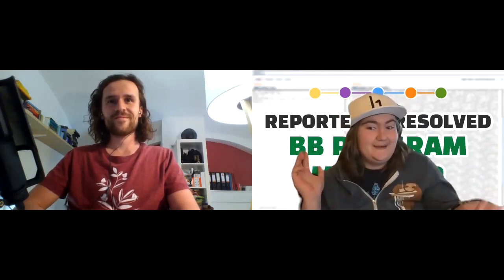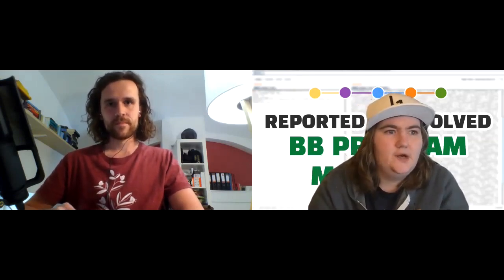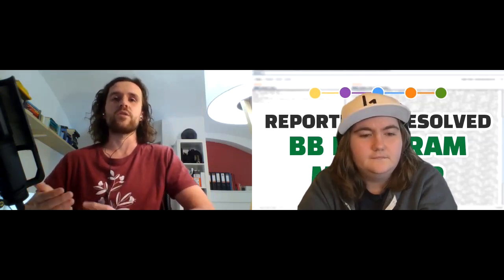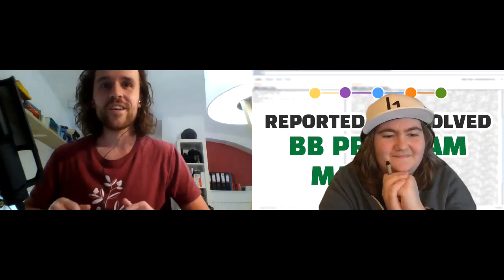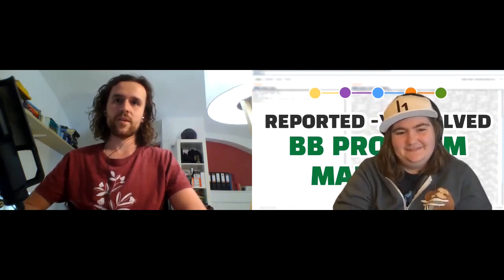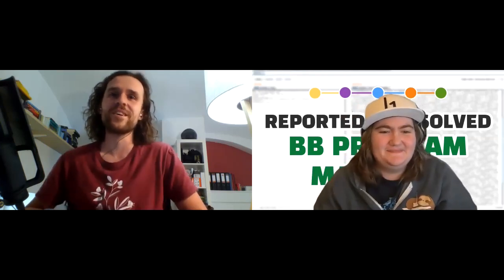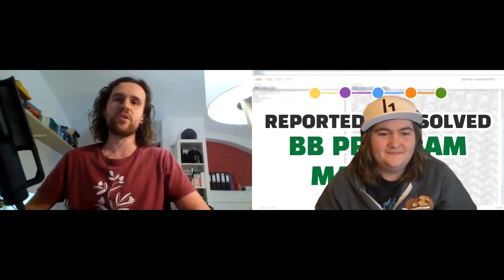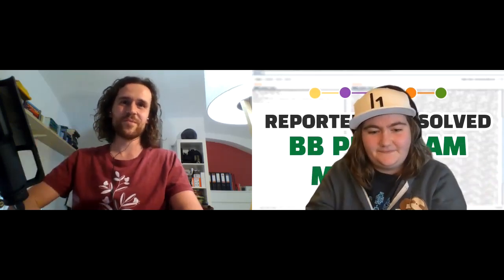Reported to Resolved: Bug Bounty Program Manager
In this series I am going to take you behind the scenes of bug bounties, talking to the triagers, developers, program managers who make bug bounties a reality. We always imagine as hackers that we are throwing our reports into a void an hoping for a reply back, but actually there's an army of people on the other side doing things. In this series I interview the people behind the scenes to talk to them about their job and to answer the question: What happens after I submit a bug?

In this episode I talk to Pascal a security engineer at Dynatrace, his job includes managing the bug bounty program. But what does that mean? I ask Pascal some burning questions: How do you decide what's in scope? What kind of bugs do you see? How do you decide how to award a bounty, and how much? What happens after a bug is submitted? And more...

If you want an invite to Dynatrace's private program you can DM Pascal on twitter